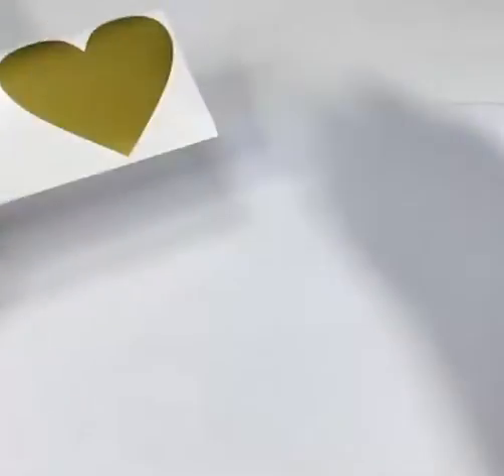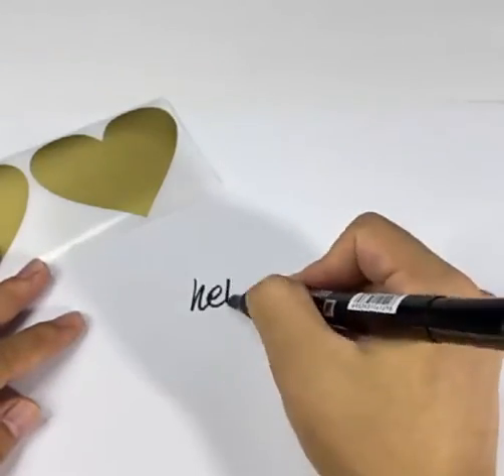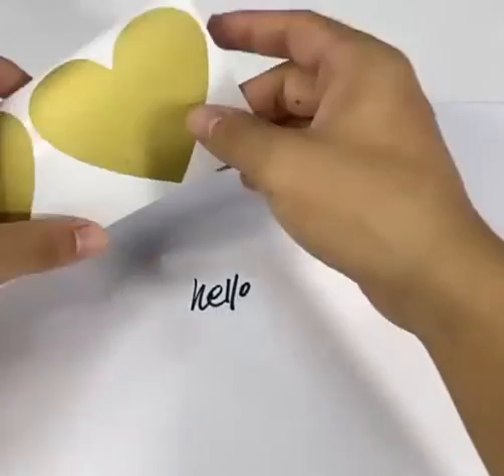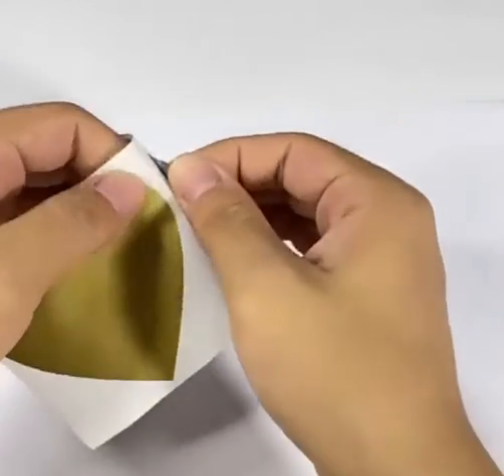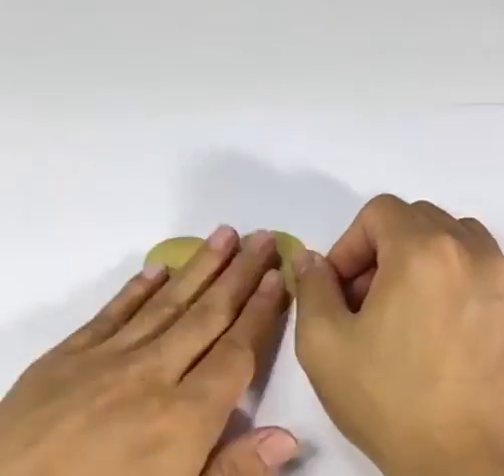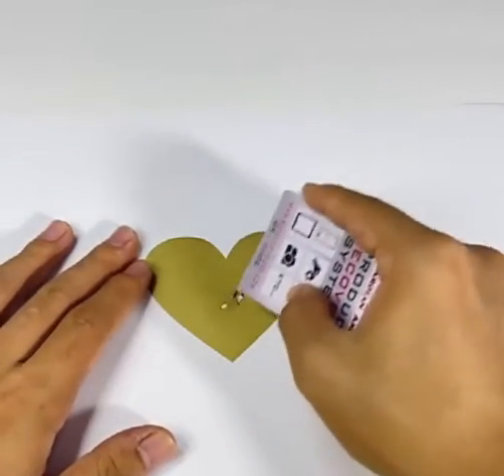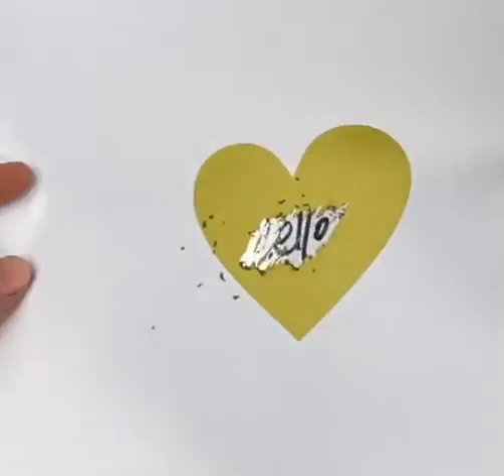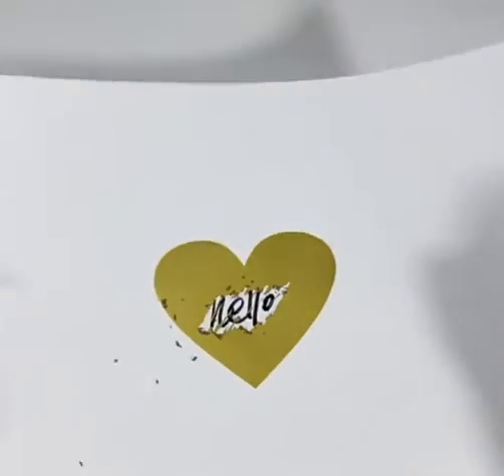Custom scratch off stickers | Wholesale personalized scratch off lottery ticket cards